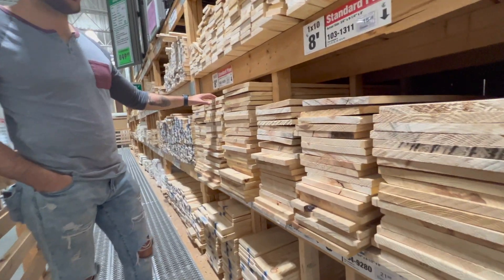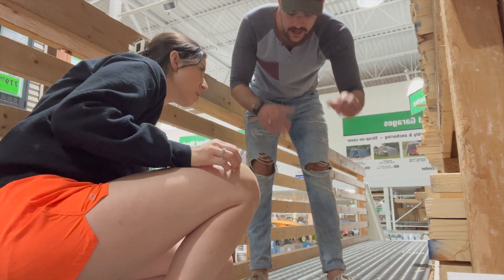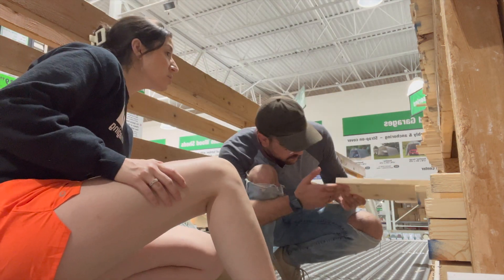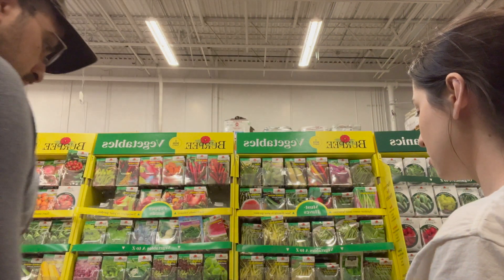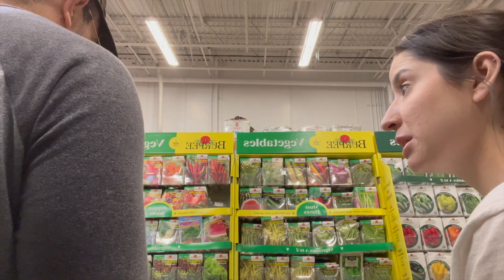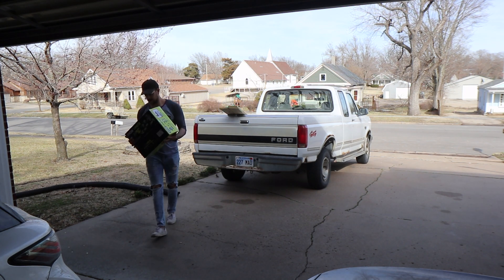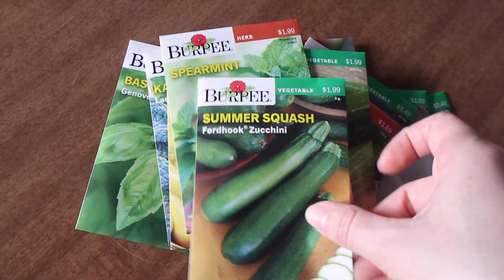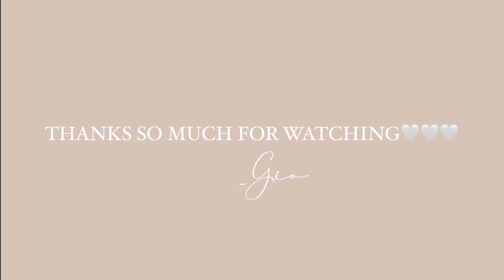HOW WE MADE OUR FIRST GARDEN BED// tips and tricks we learned// vlog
MAKING OUR FIRST GARDEN// vlog// raised garden bed